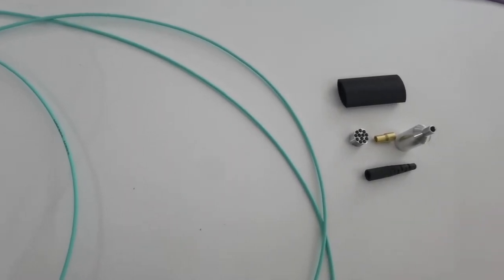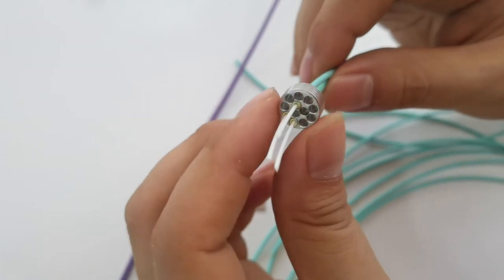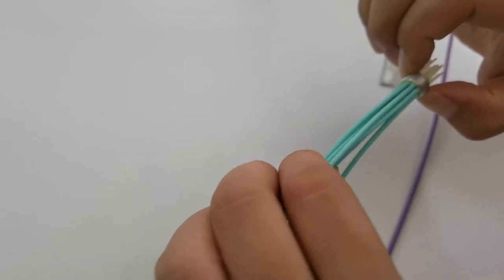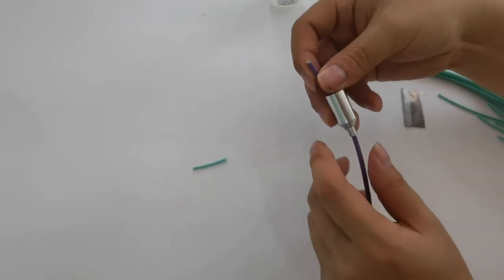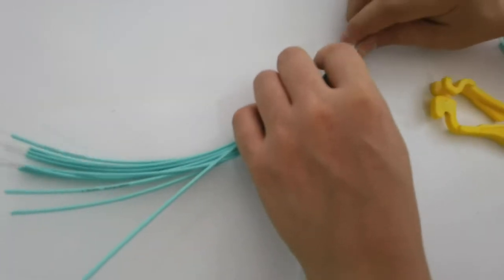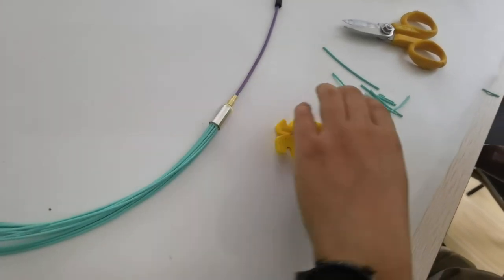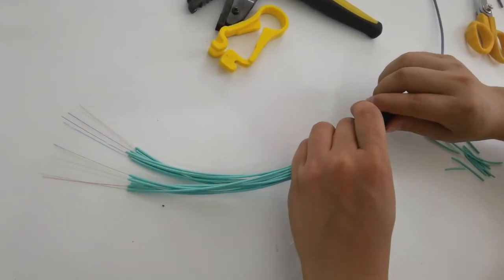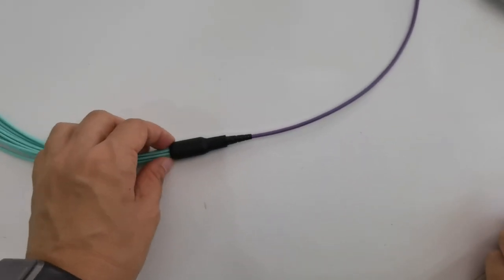how to use 12 24 core fan out kit to make MPO patch cord and multicore microcable patch cord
In this channel you will find fiber optic telecommucation products like fiber optic cable, jumpers, fiber optic assemblies , fiber optic project devices in telecommunication, LAN, CCTV, CATV etc. as well as training information, guide